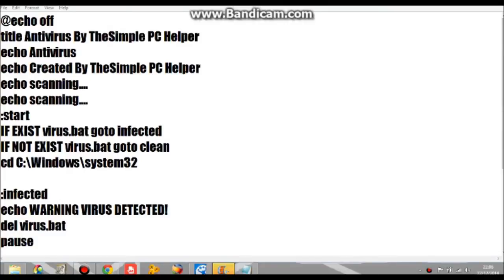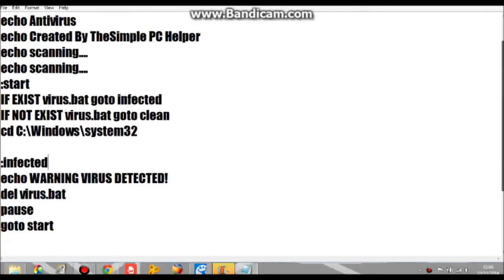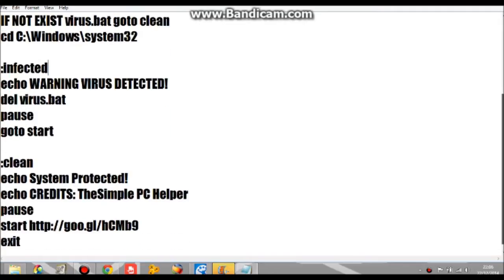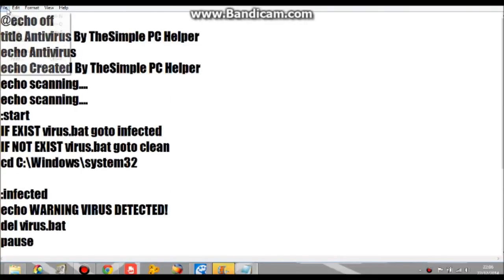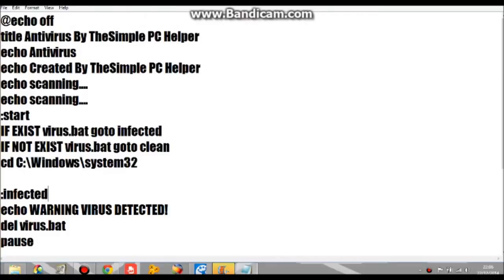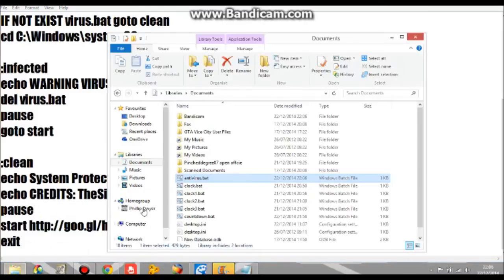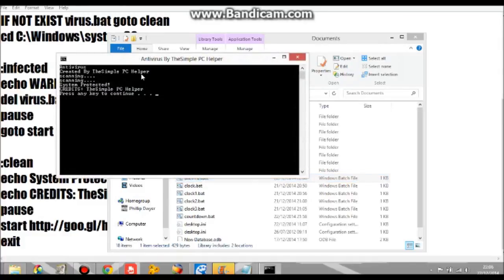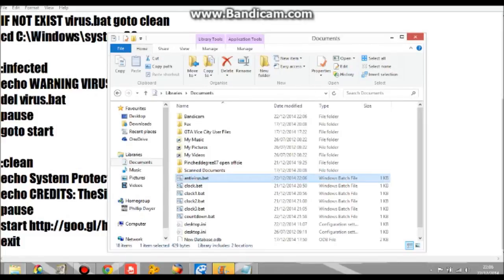How To Make An Anti Virus With Command Prompt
Link for the information just copy and paste it into a note pad doc
@echo off
title Antivirus By TheSimple PC Helper
echo Antivirus
echo Created By TheSimple PC Helper
echo scanning.
echo scanning.
:start
IF EXIST virus.bat goto infected
IF NOT EXIST virus.bat goto clean
cd C:\Windows\system32

:infected
echo WARNING VIRUS DETECTED!
del virus.bat
pause
goto start

:clean
echo System Protected!
echo CREDITS: TheSimple PC Helper
pause
exit